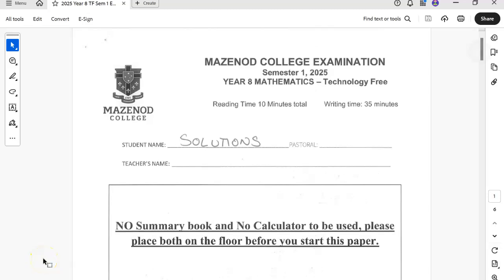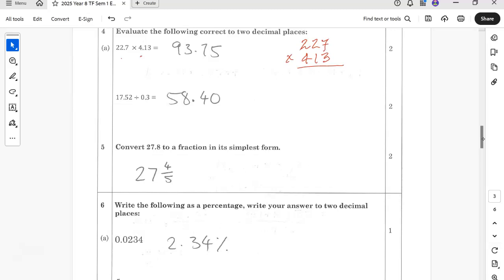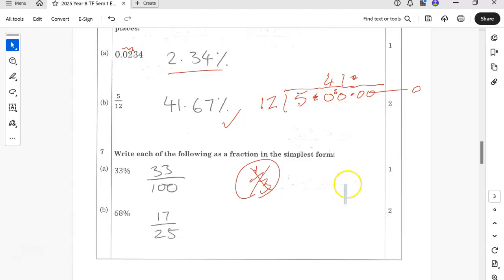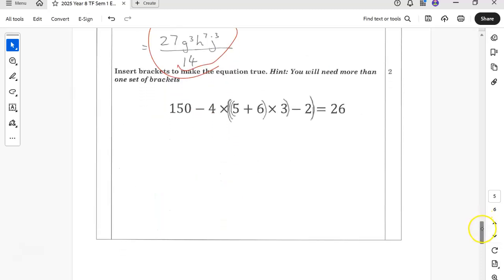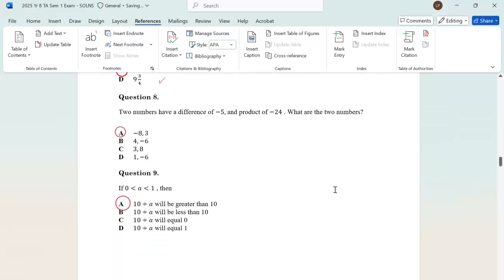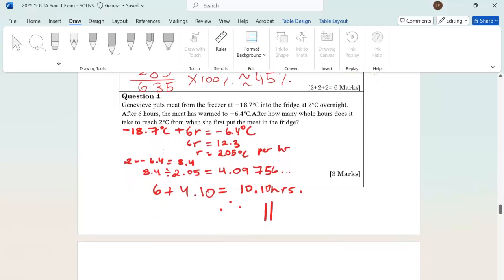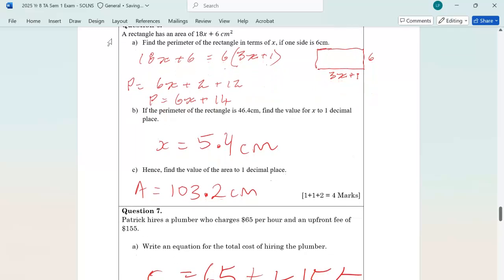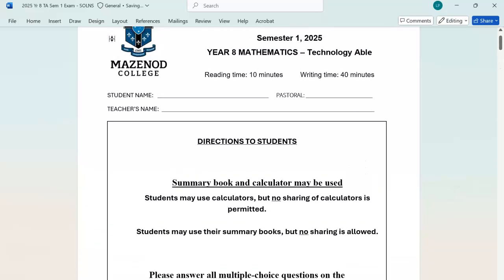Yr 8 Mid Year Exam Solutions 2025